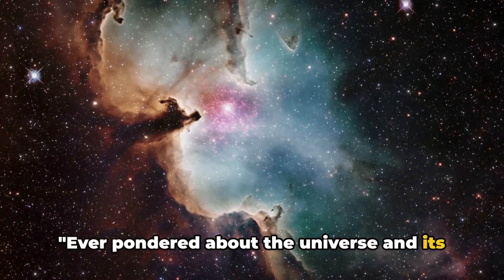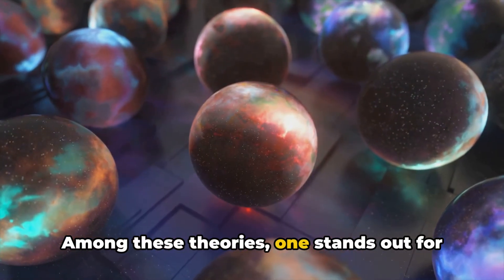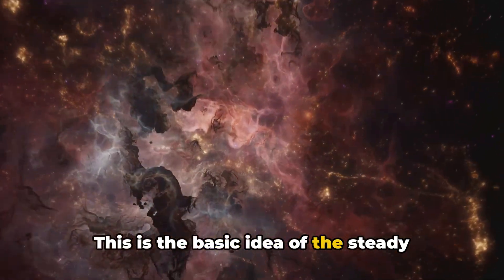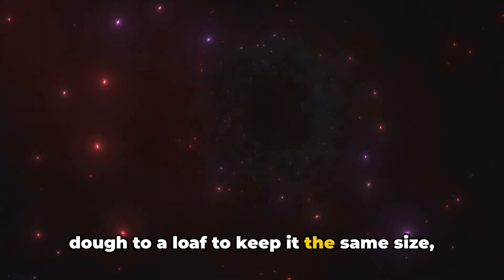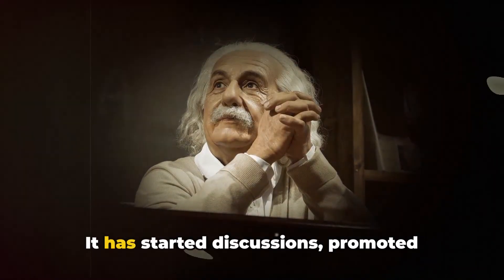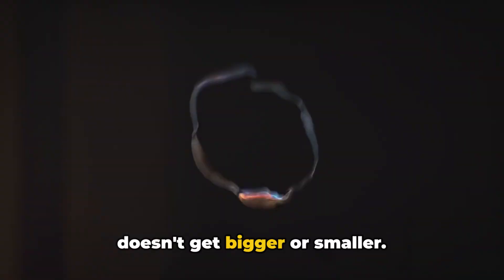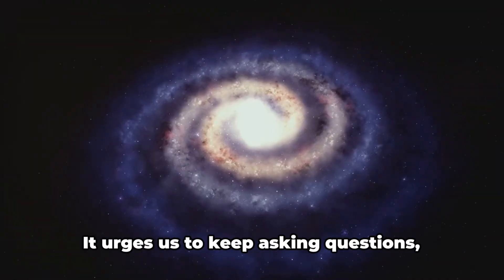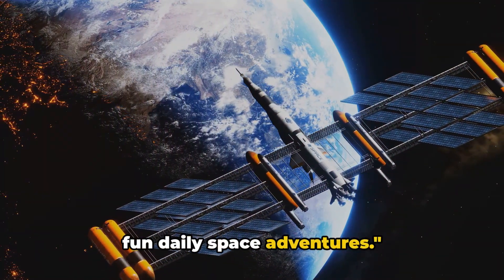The Steady State Universe Theory explained in short| Universal Universe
Video Description:

Welcome to our Universal Universe channel! In this captivating video, we delve deep into the fascinating and thought-provoking concept of the Steady State Universe theory. If you've ever been curious about the vast mysteries of the cosmos, this video is a must-watch!

Join us as we explore the intriguing idea that the universe has existed forever, undergoing continuous expansion and regeneration. We'll discuss the key principles behind the Steady State Universe theory, its proponents, and the implications it has for our understanding of the cosmos.

With engaging visuals and expert analysis, this video aims to nourish your curiosity and expand your knowledge of the universe. Whether you're an astrophysics enthusiast or simply intrigued by the wonders of space, you'll find this video enthralling!

Together, let's unravel the mysteries of our universe. So, grab a space-themed snack and get ready for an enlightening adventure with our Universal Universe channel!

OUTLINE:

00:00:00 The Universe's Enigma
00:00:59 Unraveling the Steady State Universe Theory
00:02:46 Key Highlights of the Steady State Universe Theory
00:03:49 Concluding Thoughts